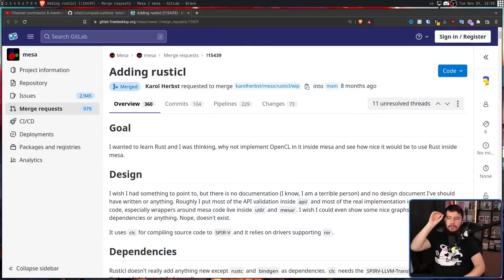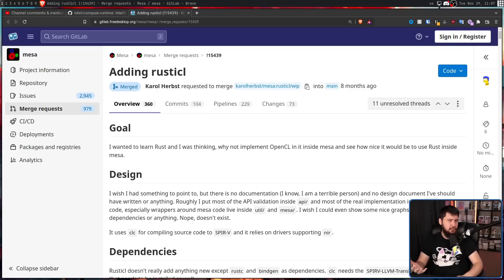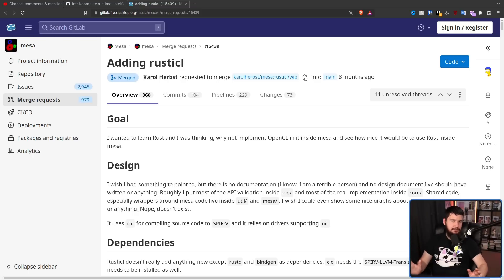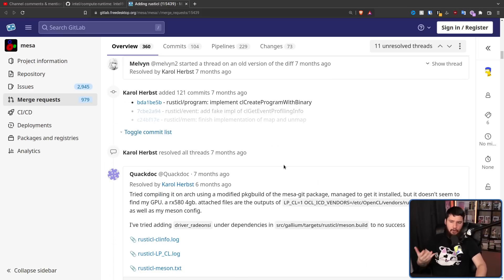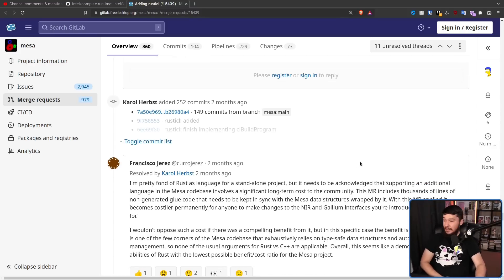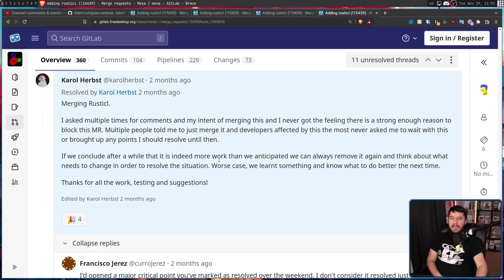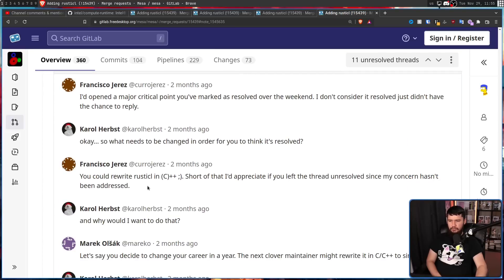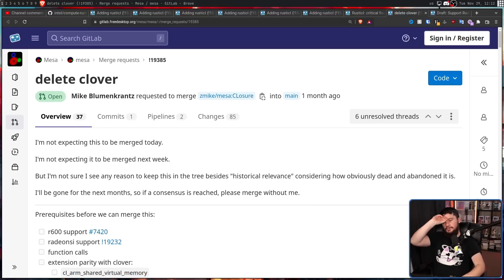Rusticl Brings A Massive New Feature To Mesa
OpenCL is kind of a nightmare on Linux but it's now getting a whole lot better with the new Rusticl available in Mesa, bringing OpenCL support to AMD, Nouveau and even Intel's driver stack.

Credits
🎨 Channel Art:
Profile Picture: